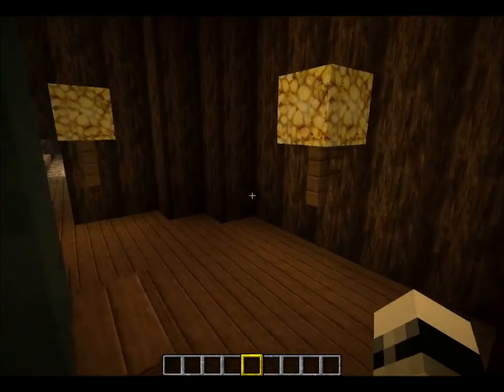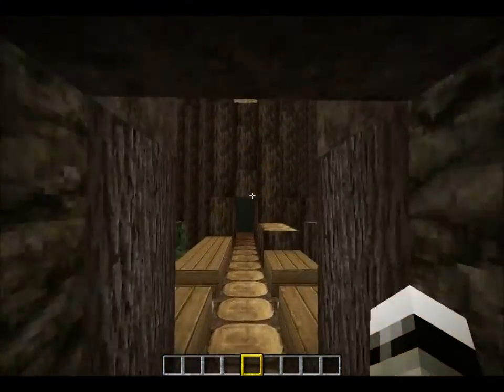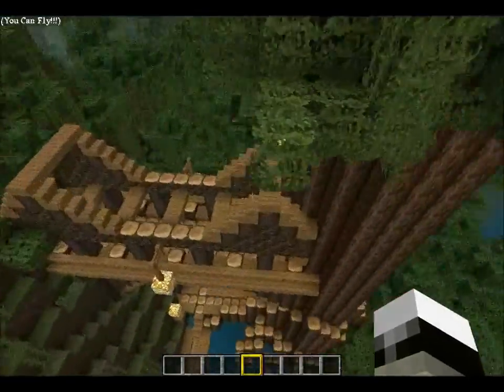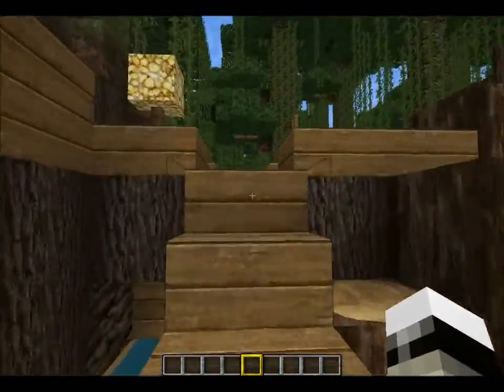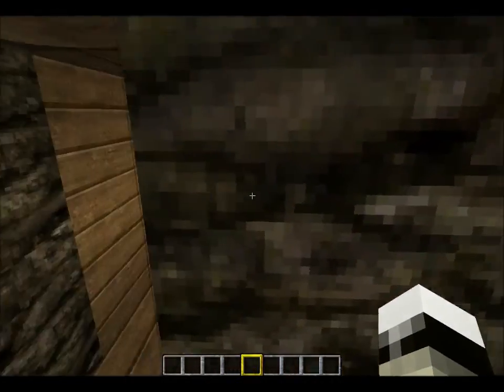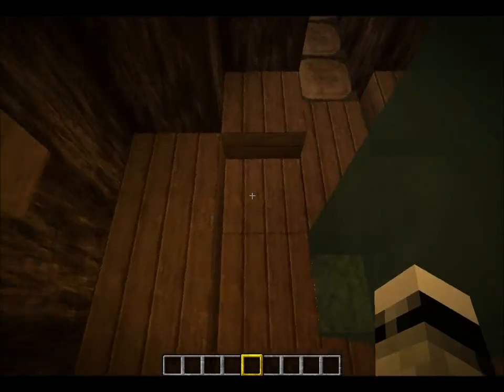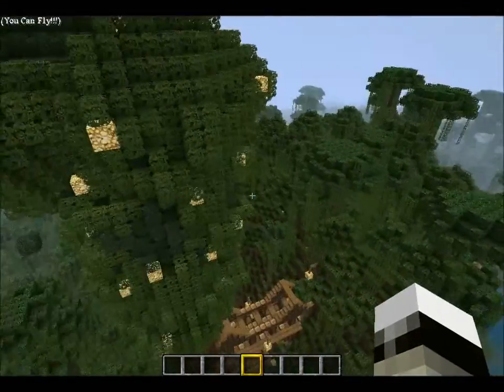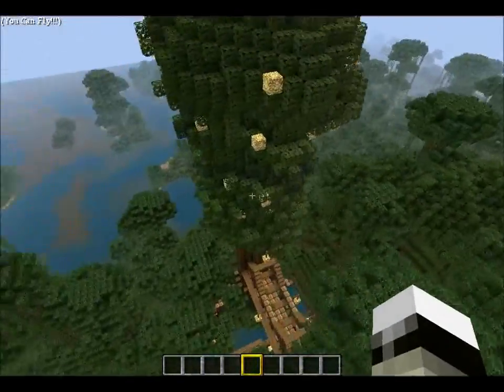minecraft Elven Tree!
Another part of the rp world!! + Screw you decaing leaves -.- lol